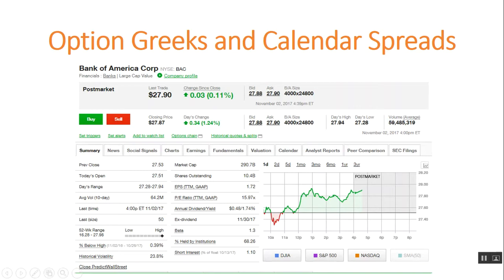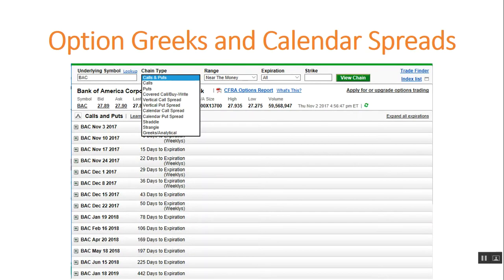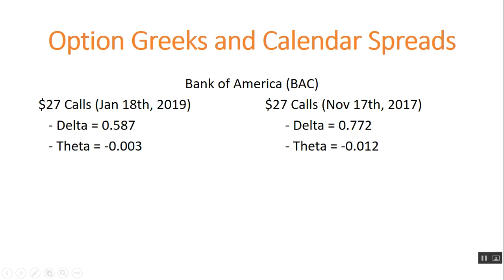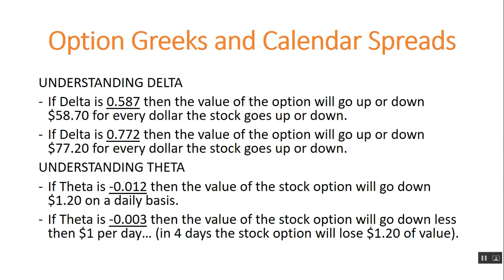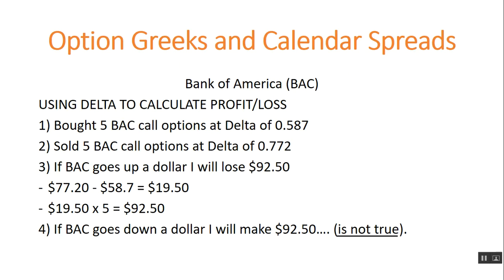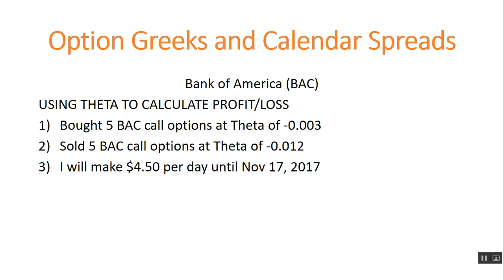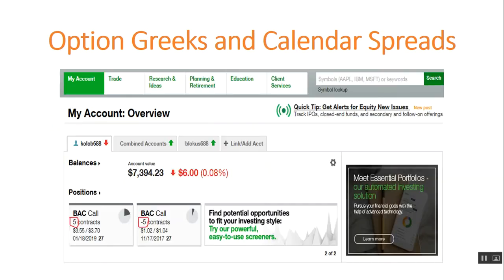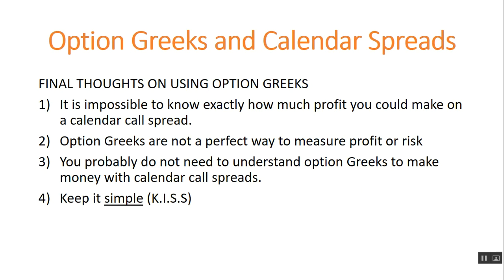How to use OPTION GREEKS to calculate calendar call spreads profit/risk